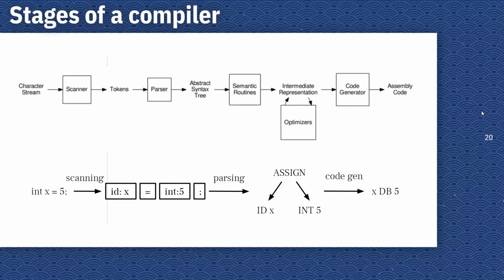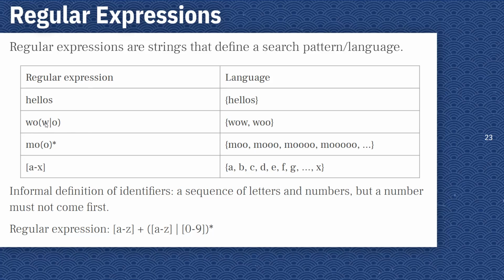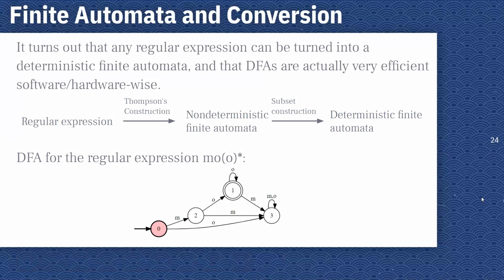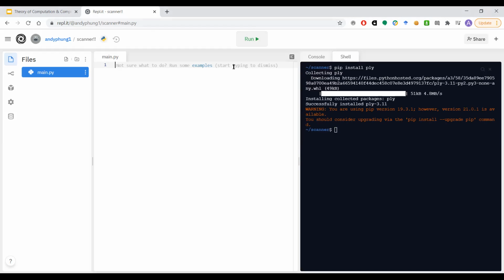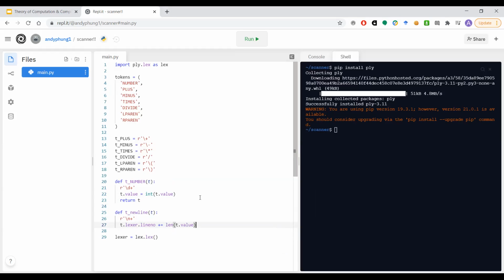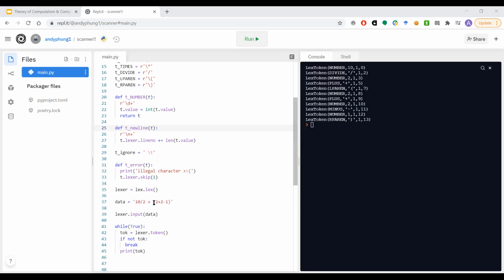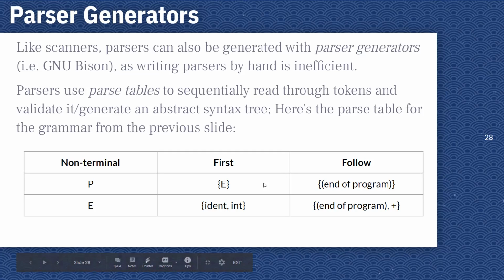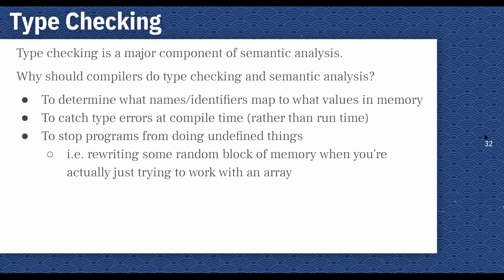Theory of Computation & Compilers Workshop - Week 2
Compilers are used to translate programs written in a programming language (like C++ or Java) to assembly code that can be executed by CPUs. This segment of this workshop covers the basics of compilers, scanning, parsing, and semantic analysis.